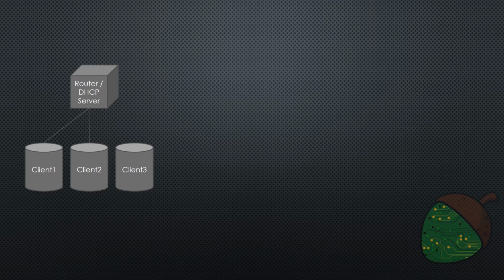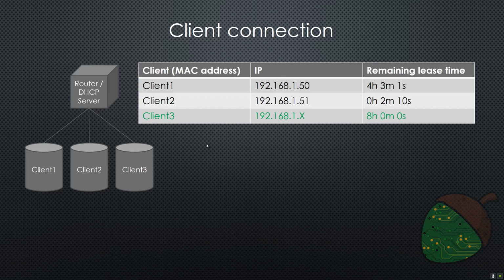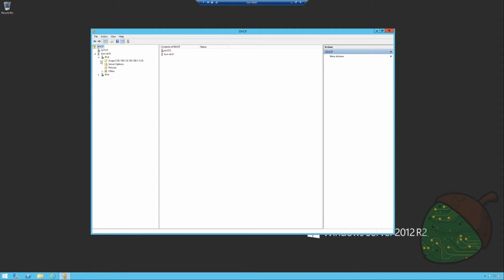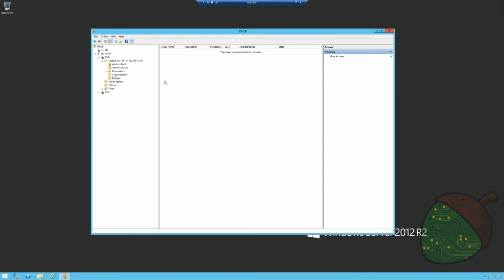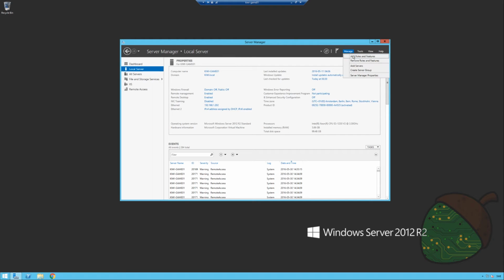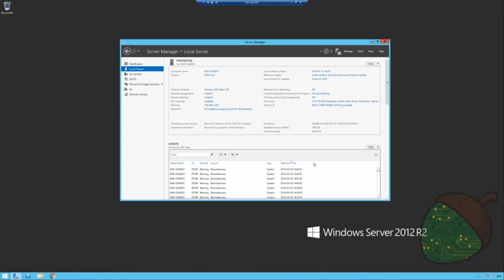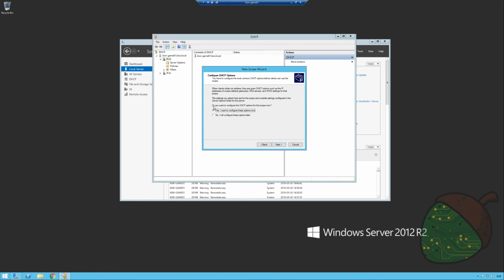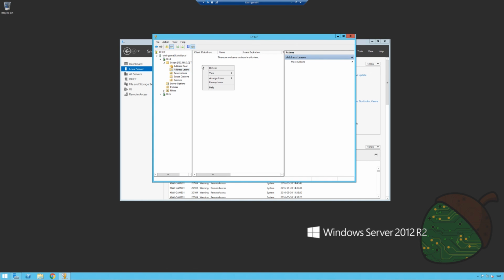DHCP - In a (Tech)nutshell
In this video we're having a look at how DHCP works, what it looks like in action and how to install a DHCP server in Windows Server 2012.

Sorry about the background noise in parts of the video. The laptop sitting next to me was a bit louder than I could make out wearing headphones.

Chapters:
00:00 - Theory
3:13 - Practice:
6:33 - Setup